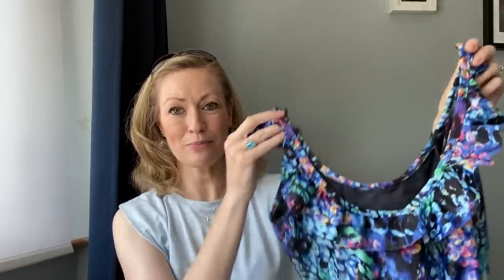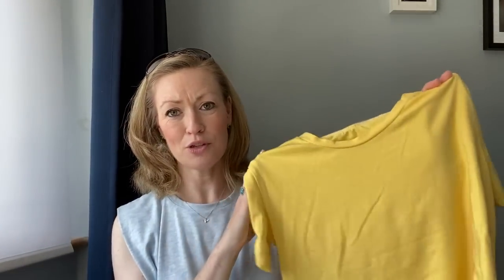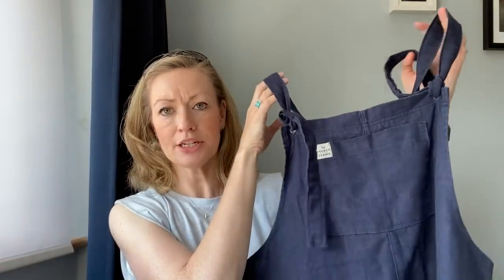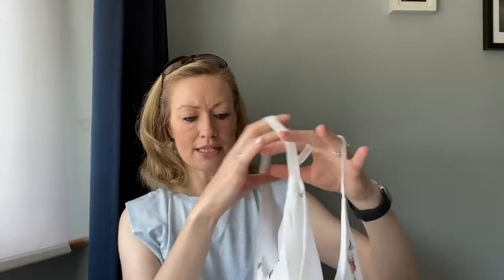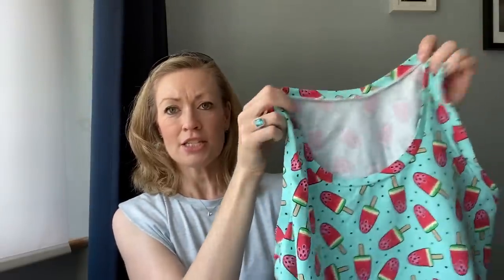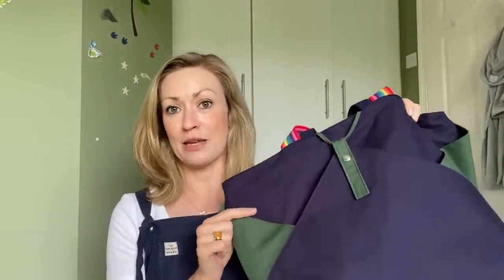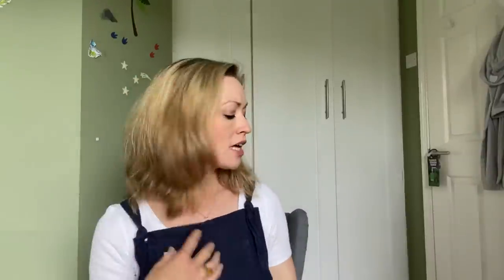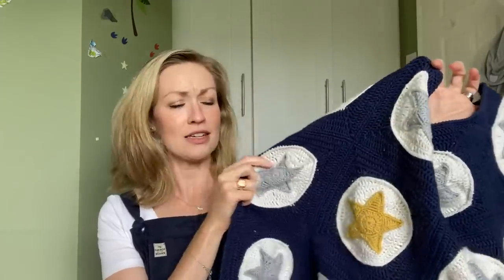Me Made Holiday Packing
All fabric and patterns purchased. All opinions are my own